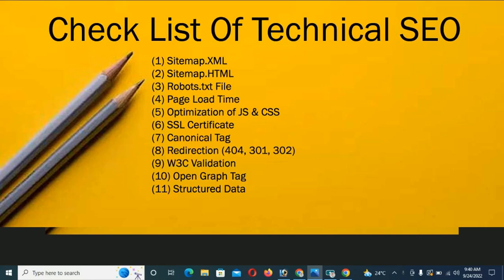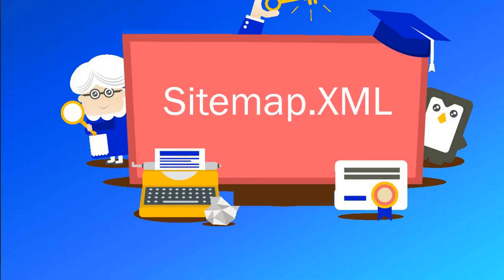Technical SEO Checklist | All Steps of Technical SEO Explained | Technical SEO Audit Guide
In this video, learn Technical SEO Checklist | All Steps of Technical SEO Explained | Technical SEO in Code solutions msahils. Find all the videos of the SEO Full Course 2022 in this
is video mein hum ap ko btaein gy k kaise ap seo audit or checklist k bare mein jan sakty hein all type tutorial on code solutions msahils.